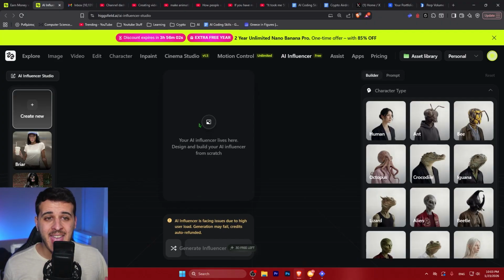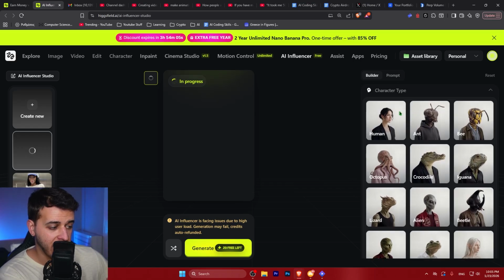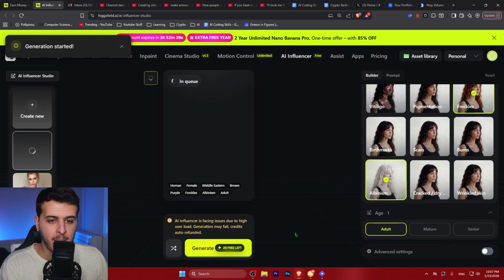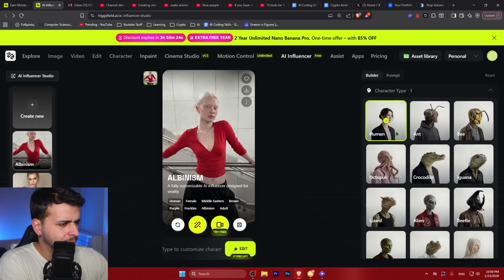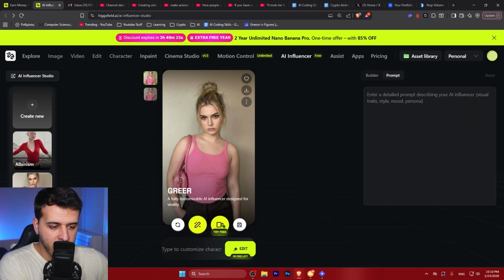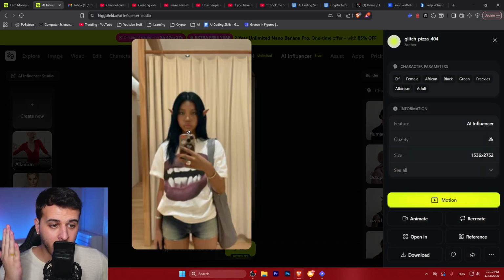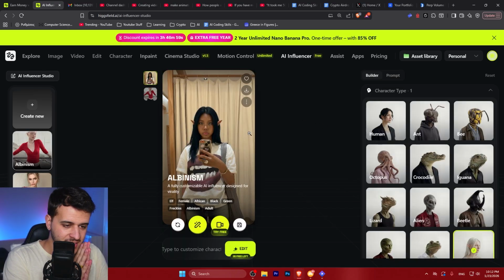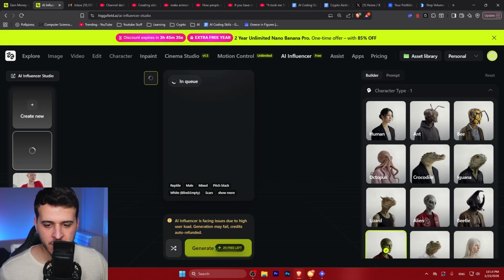Make Money with AI Influencers in 2026! (Higgsfield)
Ready to build your digital empire without ever picking up a camera? 🚀 Whether you want to be the next viral sensation or create a character that works 24/7 while you sleep, Higgsfield is the game-changer you’ve been waiting for. It’s the world's first AI Influencer Studio that feels like a video game character creator—no prompting required, just pure creativity.